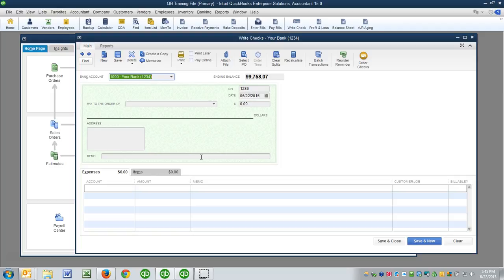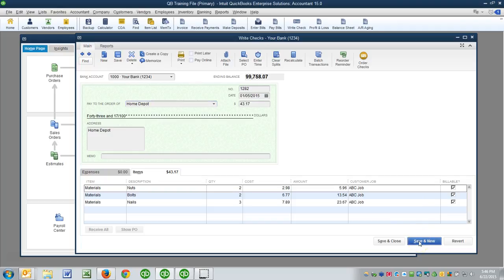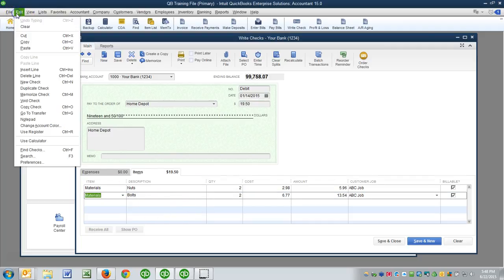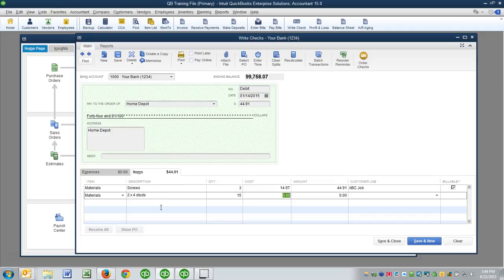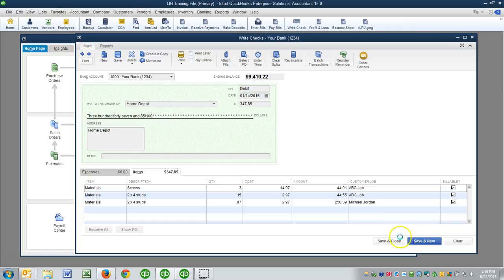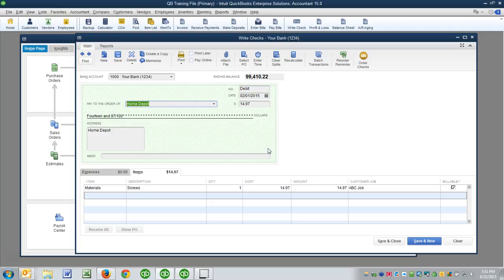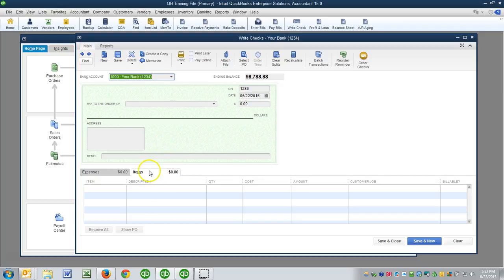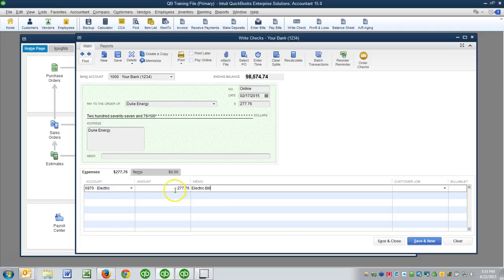QB Preference, Automatically Recall Last Transaction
This video, by Jim Merritt of QuickTrainer, Inc., teaches you about the QuickBooks Preference setting, "Automatically recall last transaction for this name" and how it can help you. Jim is an Advanced Certified Pro Advisor. He knows his stuff!